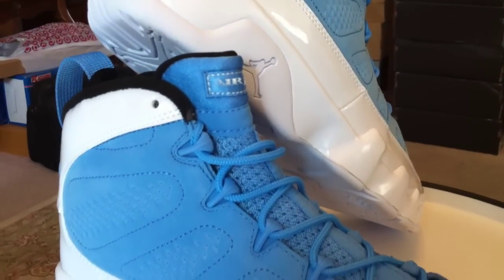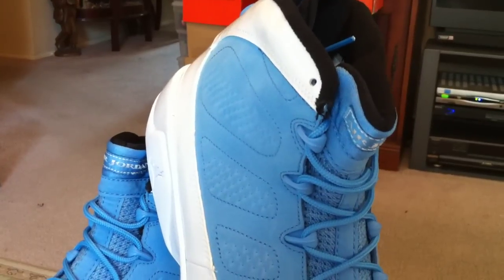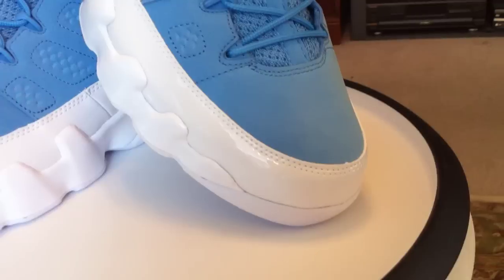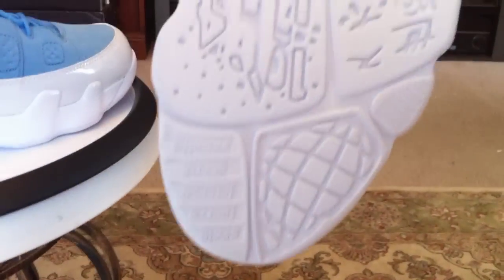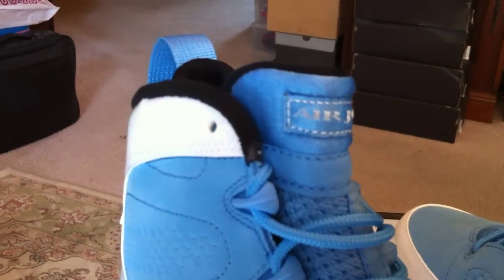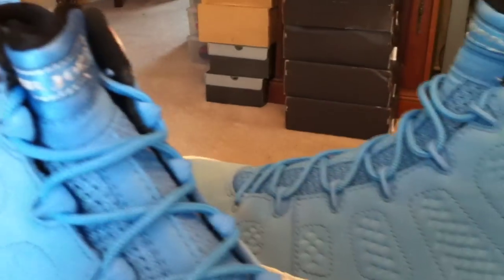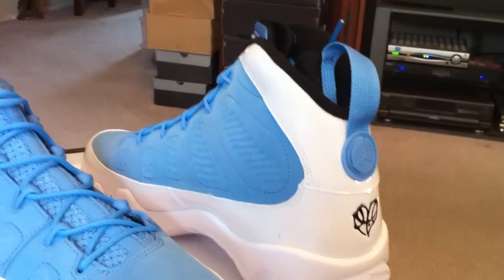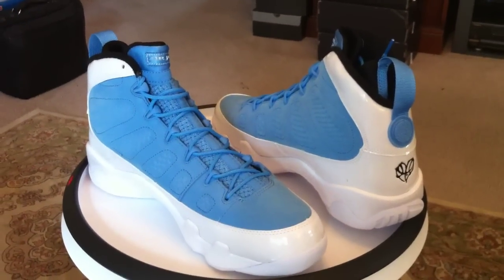Jordan IX - University Blue - FLOTG - "Unpowdered"...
Jordan IX - University Blue - FLOTG - "Unpowdered"...  Jordan Military IV Deadstock...